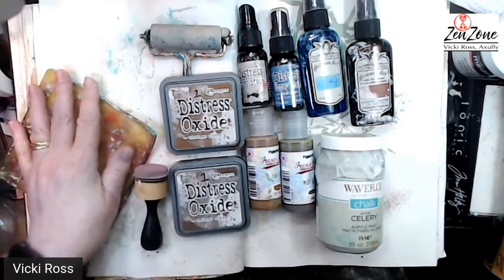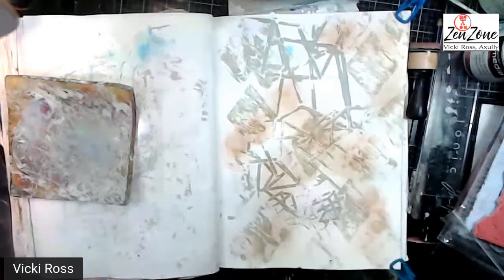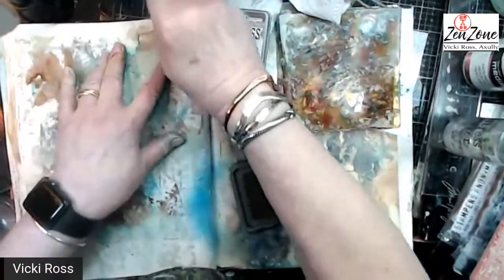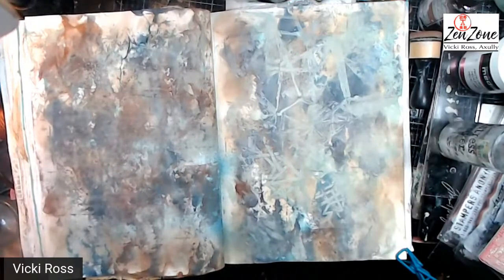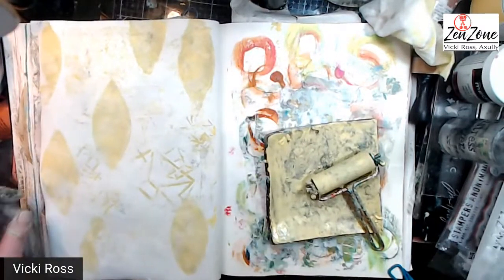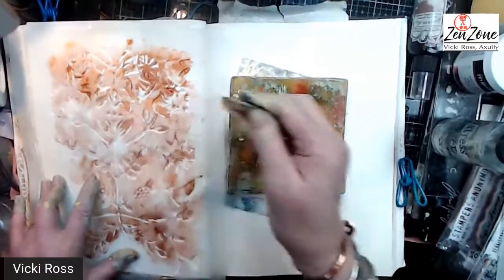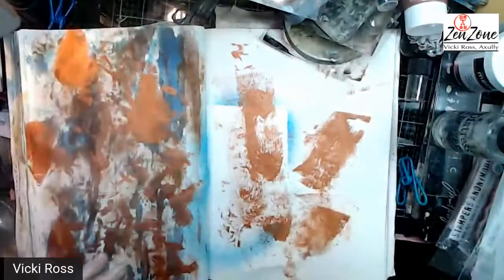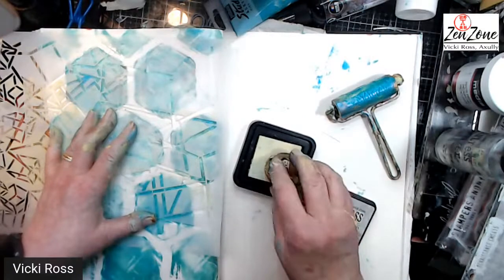How To Gelli Plate Shapes for Monoprint Collage Backgrounds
hey all y’all!

I collected these Gelli Plate Shapes a while ago, and today was the time to grunge them up! I used a Tim Holtz demo using acrylic paint as a stencil or stamp, then various inks on top. After it is all dry (paint has to dry before ink), a wet cloth or dryish baby wipe will rub the ink from the paint. This makes a subtle pattern.

If you are new to Art Journaling , then i hope I can help you on your mixed media journey.

Waverly Chalk Paint by Plaid
Tim Holtz Distress Oxide Spray
Gel Press Plate Shapes
Gelli Arts Minis
Ranger Embossing Pad
Wagner Heat Tool
Tim Holtz Cling Stamps
Pebeo Dyna Acrylic Paint
Stencil Girl Club SC--1-2020-Shaw, SC-2-2020 Nichols (you may have to be a member of the club for these)

You are welcome to share my video.

Himi Gouache Set

Learn how I work my way out of problems as they happen. This is the fun and challenge of painting, and I share the secrets most painters hide.

"Vicki has a way of explaining with general art and painting demos that just make sense. Her projects are suitable for beginning artists and painters, and always offer inexpensive supply options," says P.Belcher, student.

I help people learn and grow as Painters...filling YOUR empty time with Peace.